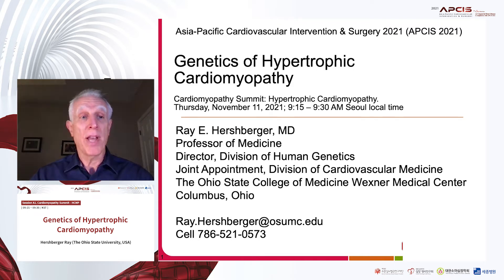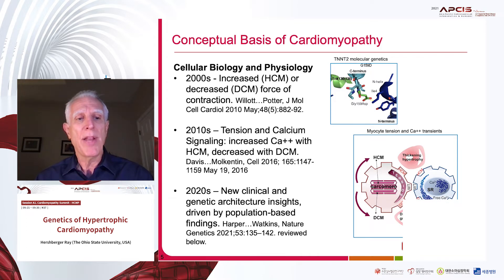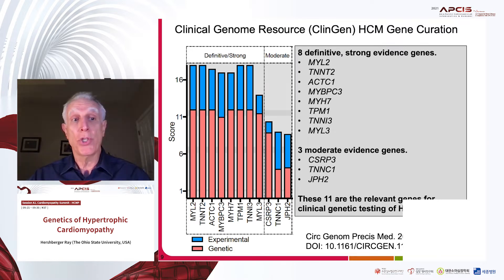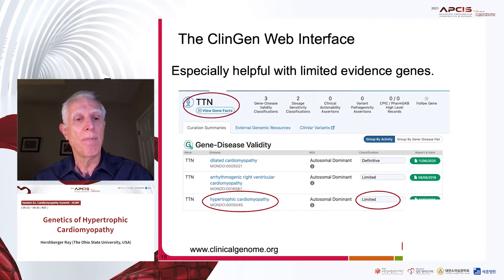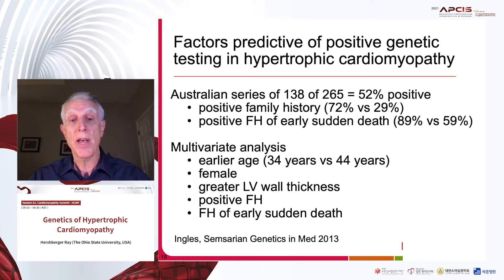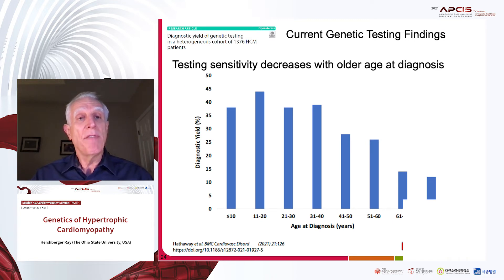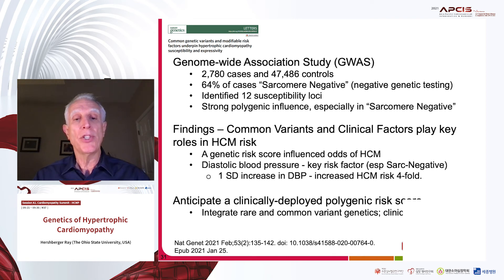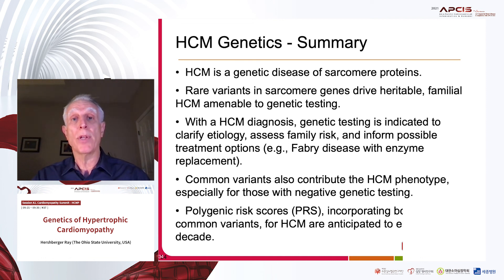Genetics of Hypertrophic Cardiomyopathy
APCIS 2021
Ray Hershberger (The Ohio State University, USA)